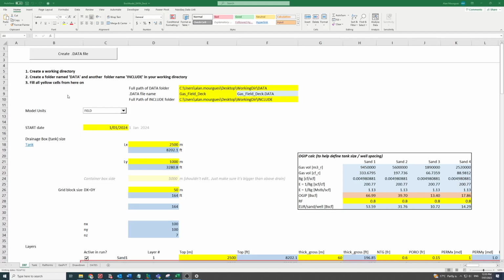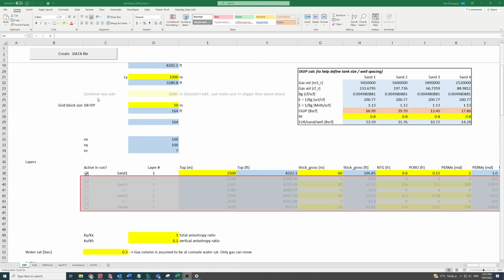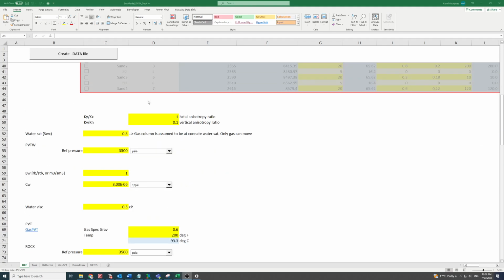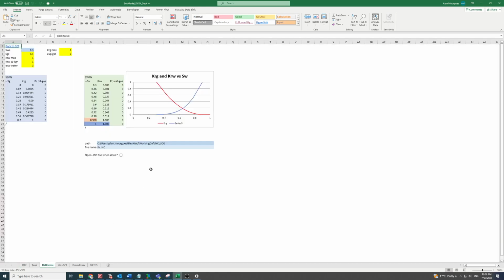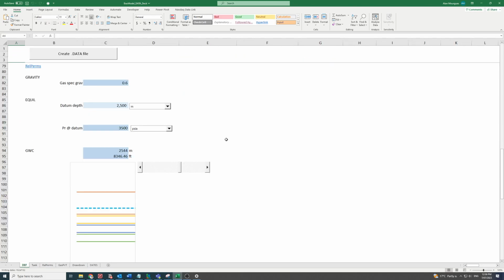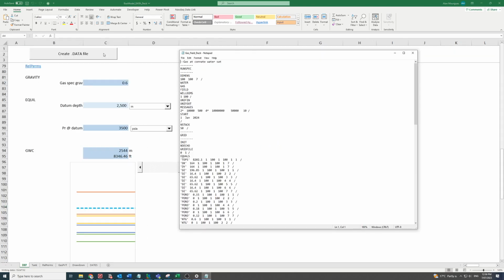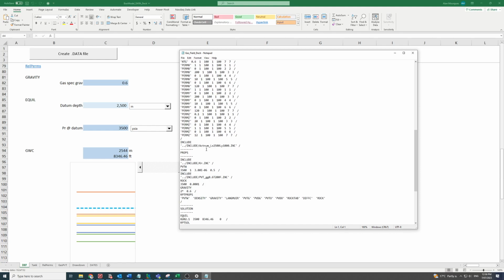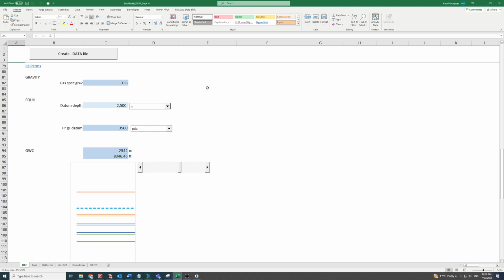Using Excel as a Pre-Processor to Generate an Eclipse-100 .DATA Deck for a Box Model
This is a demo intro on a six-part video tutorial, I guide you on how to transform Excel into an accessible user interface for swiftly generating a black-oil .DATA simulation deck for a basic box model.

The tutorial uses a gas/water field as an example, but the process can be adapted and expanded for an oil field or a CBM field.

The primary aim is to enable users to quickly set up a simple model and test various key sensitivities without relying on more time-consuming pre-processing software.

The Excel UI is linked to a series of VBA macros that drive the model generation process. The code is unlocked with the workbook, so users can further customize it to meet their needs.